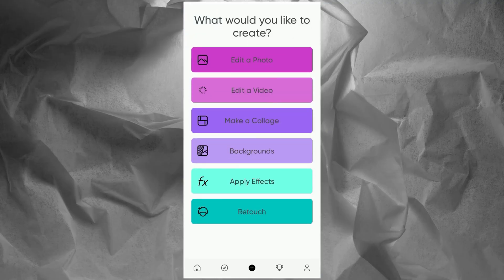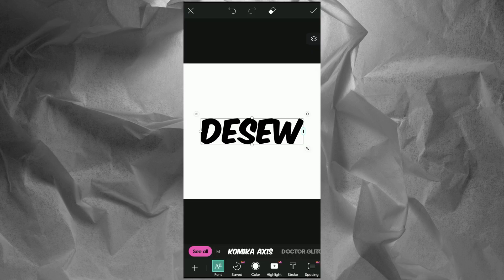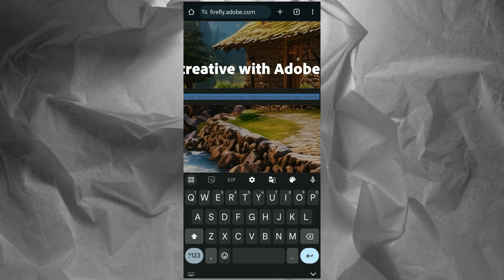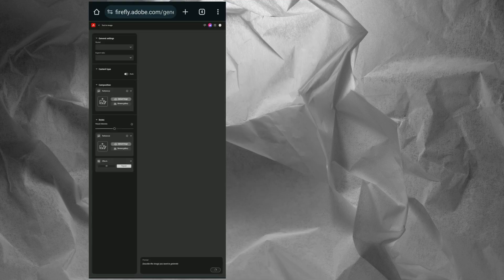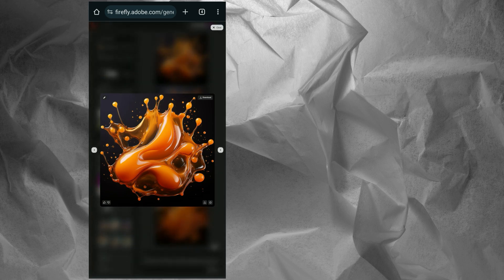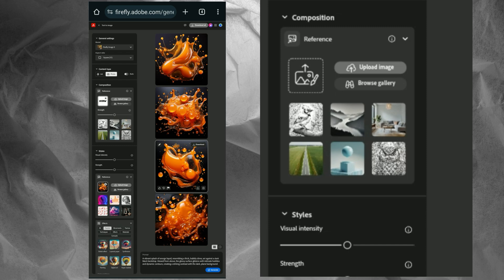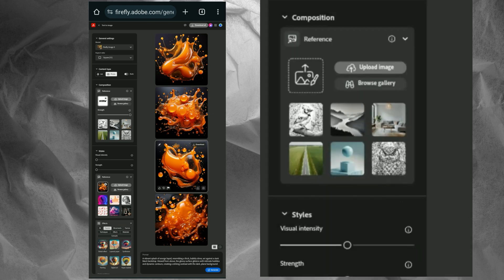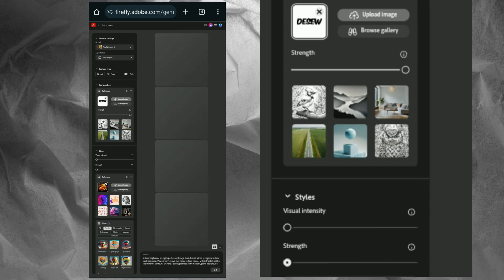Dripping Slime Text: Easy Tutorial with Photoshop and PicsArt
Prompt : A vibrant splash of orange liquid, resembling a thick, bubbly slime, set against a stark black backdrop. Viewed from above, the glossy surface glistens with intricate bubbles and dynamic contours, creating a striking contrast with the dark, plane background.

Graphic design tutorialVisual effectsText manipulationCreative cloudLayer effectsDigital illustrationMotion graphicsAdvanced photo editingVisual aestheticsLogo designTypography effectsDesign software comparisonEditing hacksAdobe Creative SuitePicsart featuresVisual storytellingBranding designSplash effect tutorial

AdobePicsartDesignEditingText effectsPhoto editingGraphic designArtCreativeTutorialPhotoshopLogoVisualsSimple designSplash effect